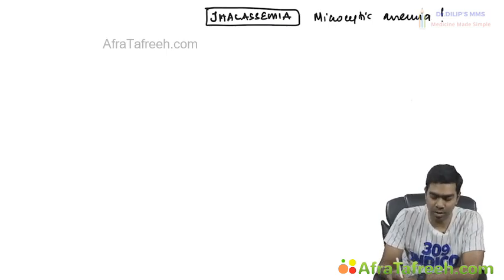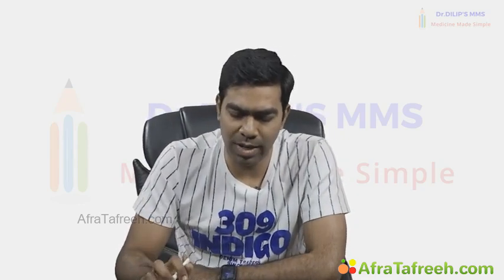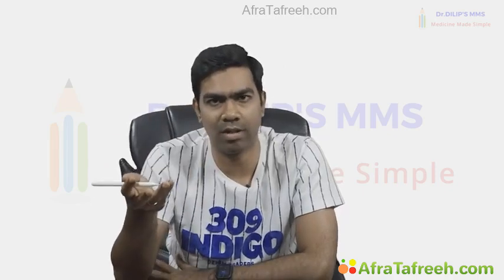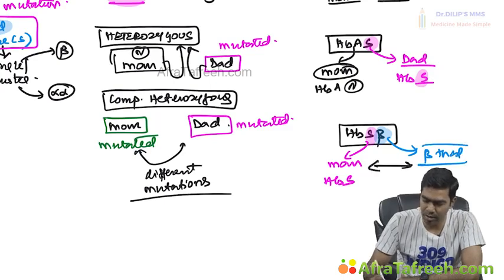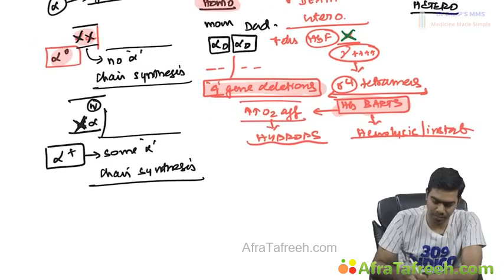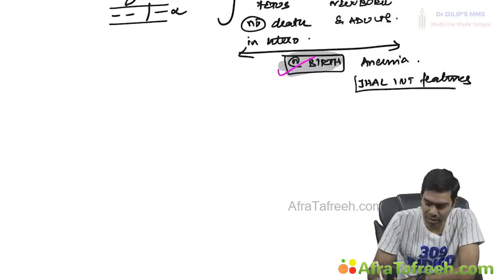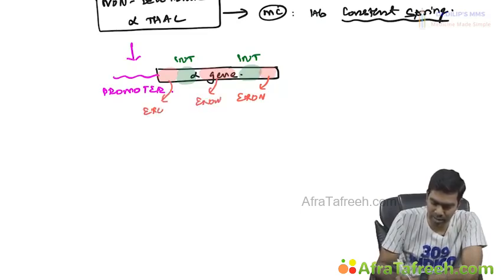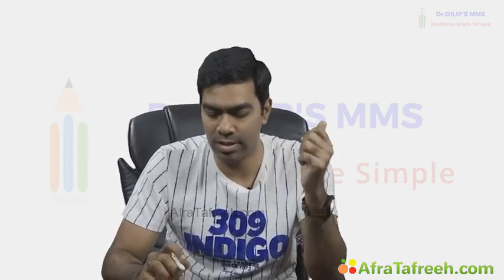Thalassemia Part 1 | Beautiful Lecture MBBS